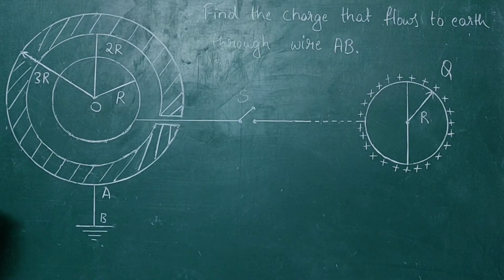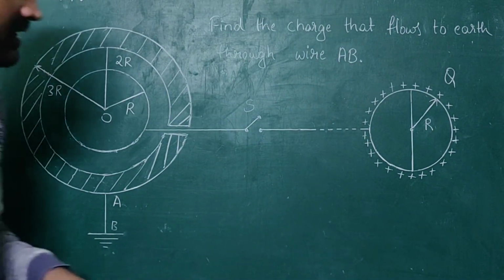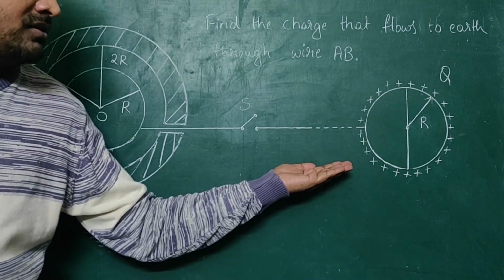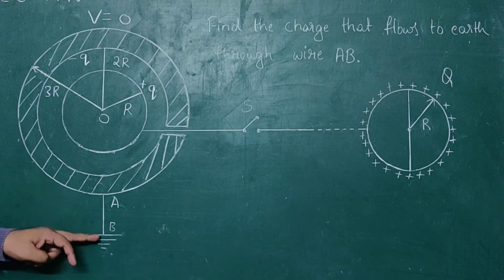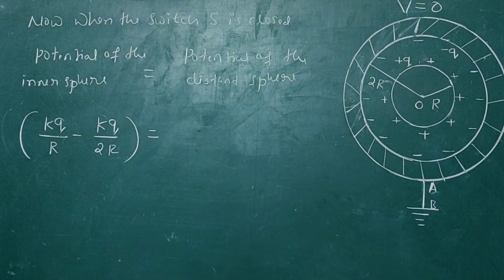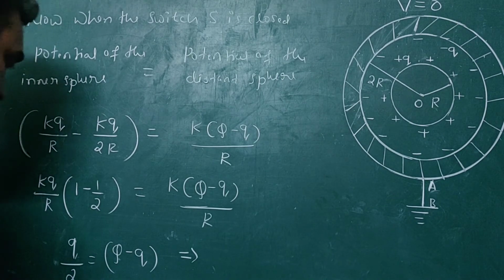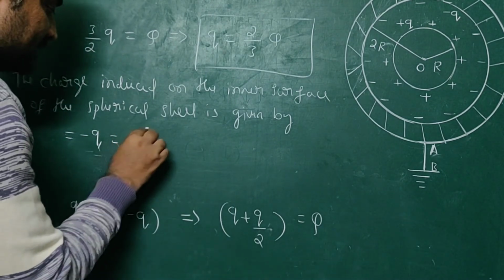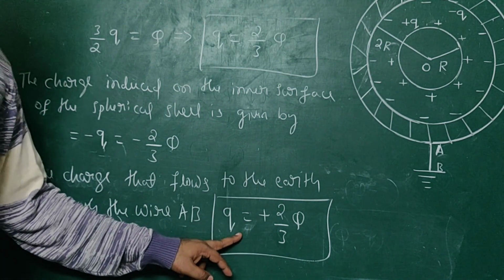JEE ADVANCED ELECTROSTATICS LEC-10 By Santosh Patil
EXPERIMENTAL VERIFICATION OF FUNDAMENTAL CONCEPTS OF PHYSICS.
PHYSICS ONLINE TUTORIAL FOR NEET -JEE MAINS AND ADVANCED CONCEPTS THEORY AND OBJECTIVE.LEARNING APLLIED PHYSICS.